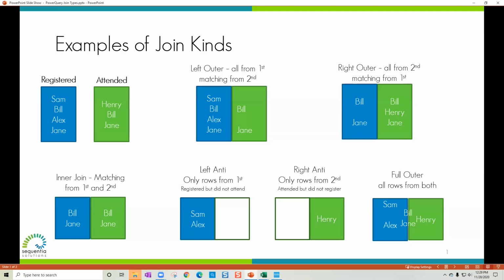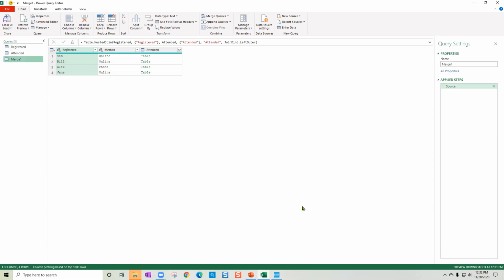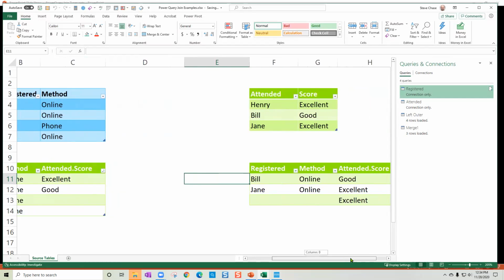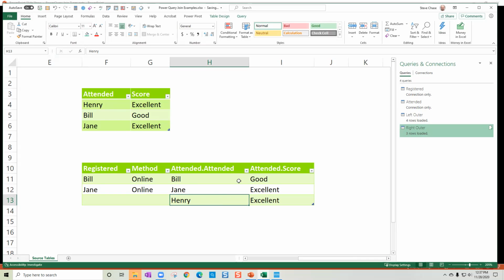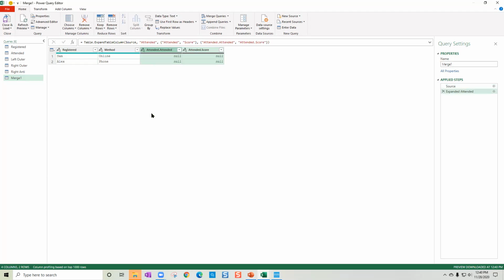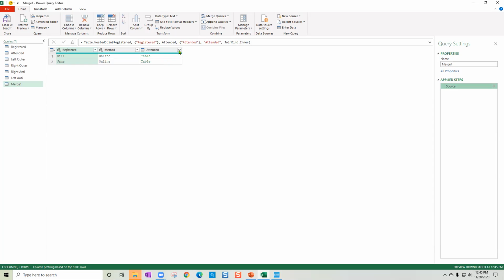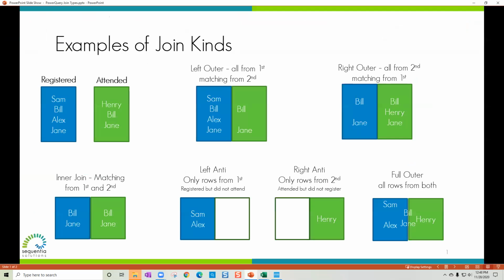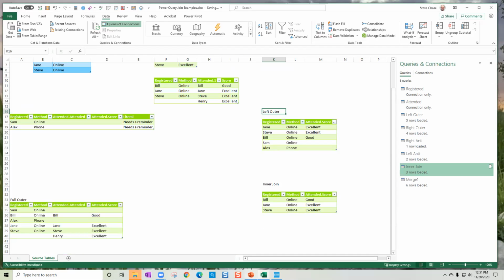Power Query Join Types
Power Query Join types deep dive. Learn about how to create the following
Inner join
Left anti join
right anti join

Did you know that I do consulting for QuickBooks Online?